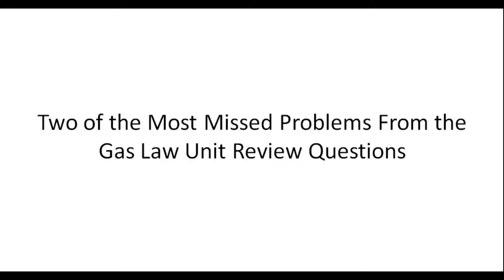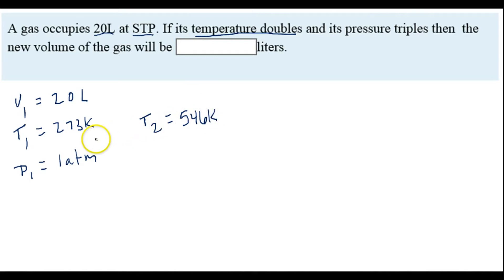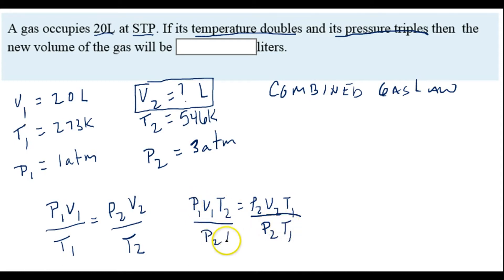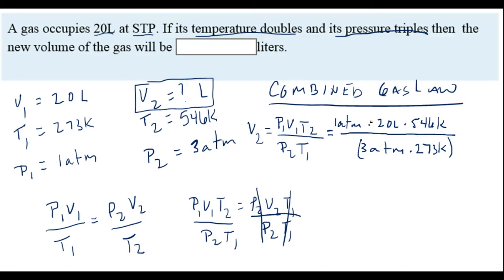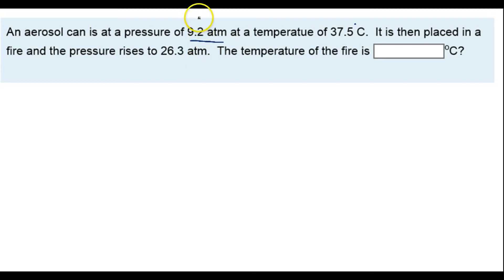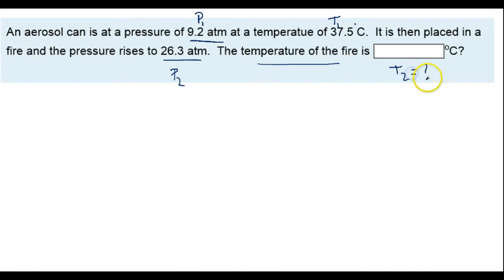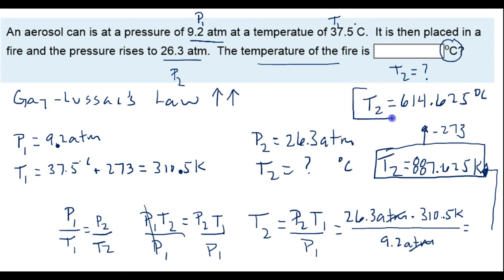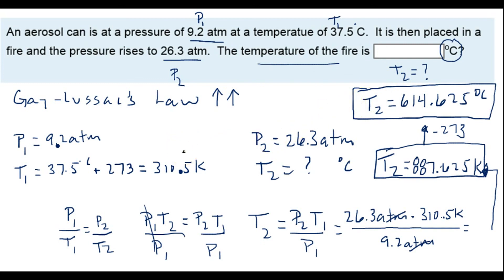Two of the Most Missed Gas Law Review Problems Explained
In this video I will go over the two most missed problems from the gas law unit review that was on moodle this afternoon.